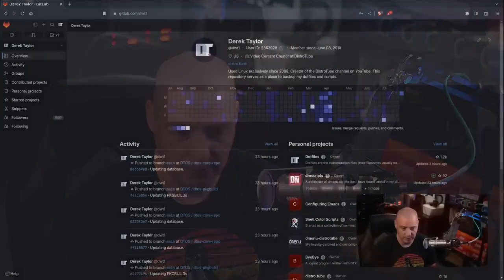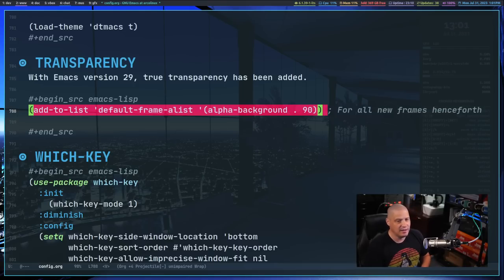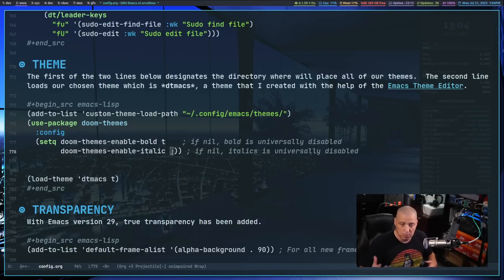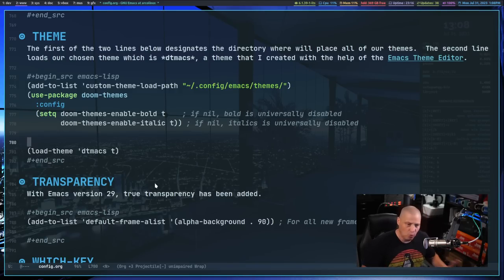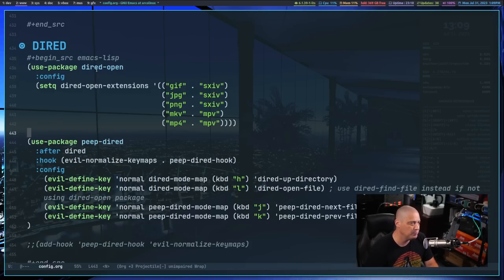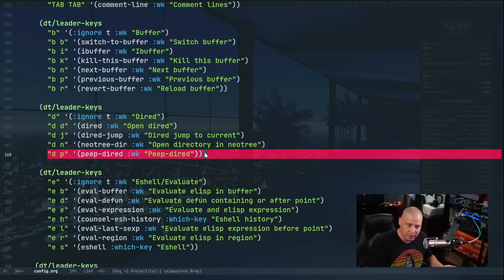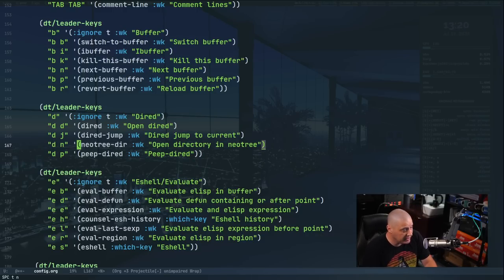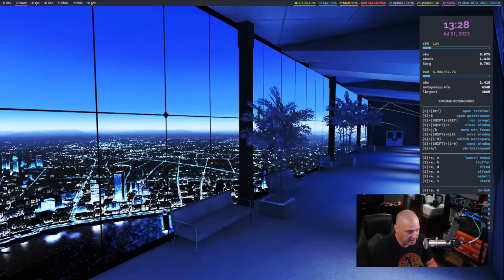Dired, Neotree and True Transparency - Configuring Emacs 05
Configuring Emacs is a video series where I began with a vanilla installation of GNU Emacs and have slowly configured it into what I want.  In this fifth installment, I add true transparency to the newly released Emacs 29.  I also configure dired and install the neotree file viewer.

💰 Bitcoin: 1Mp6ebz5bNcjNFW7XWHVht36SkiLoxPKoX
🐶 Dogecoin: D5fpRD1JRoBFPDXSBocRTp8W9uKzfwLFAu
📕 LBC: bMfA2c3zmcLxPCpyPcrykLvMhZ7A5mQuhJ